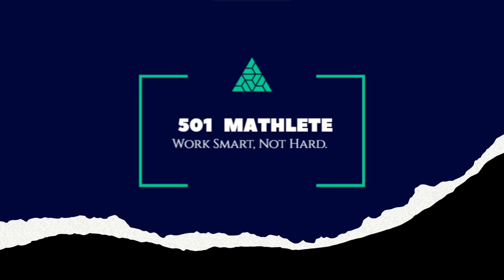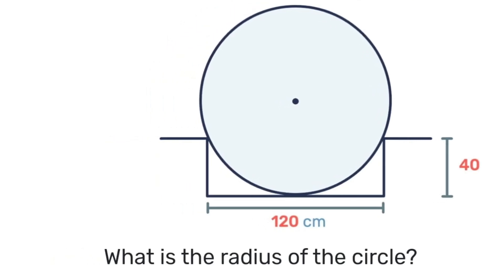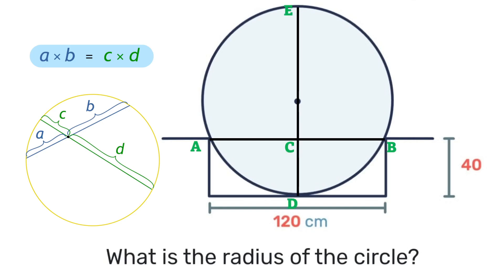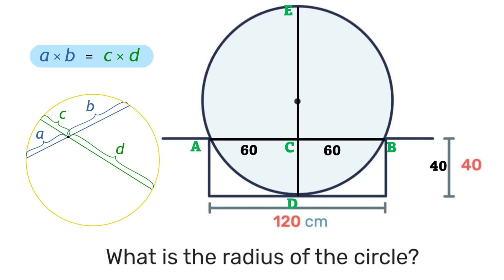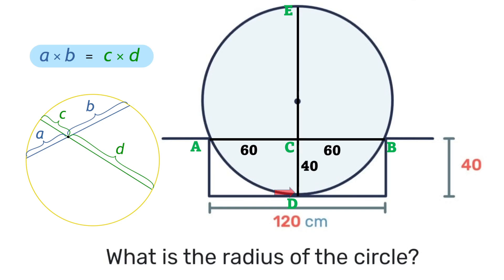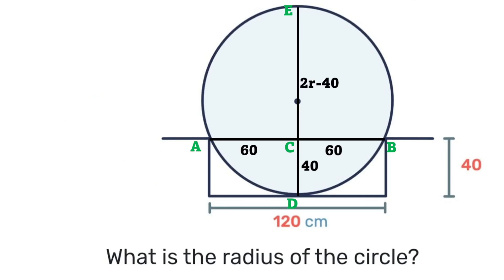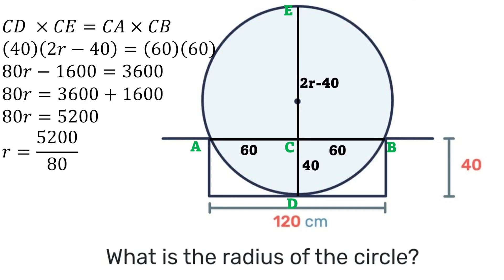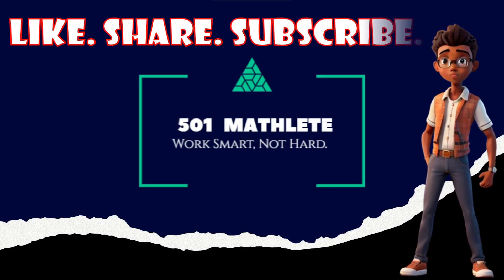Finding the Radius of a Circle Using Intersecting Chords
How can we find the radius of a smaller circle inside of a larger circle?